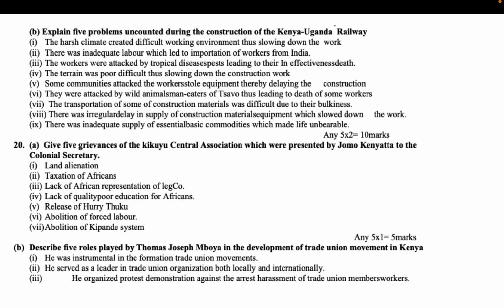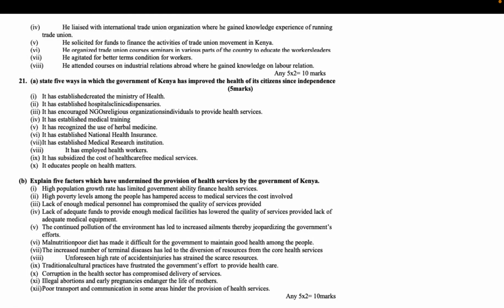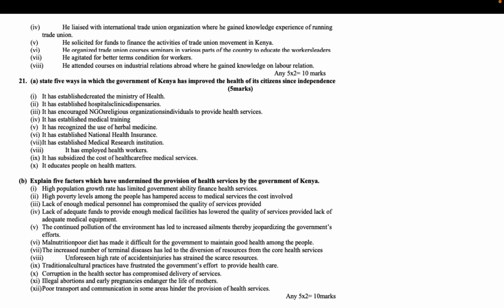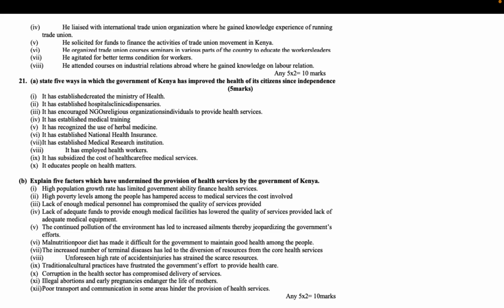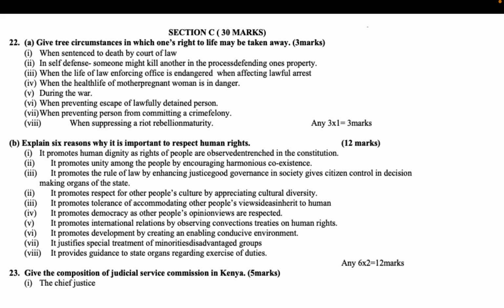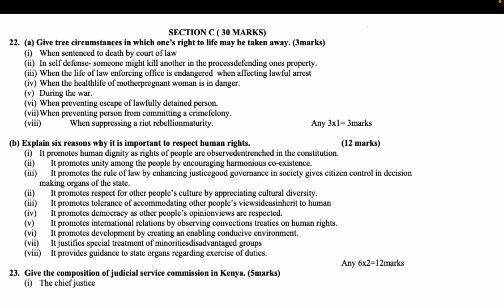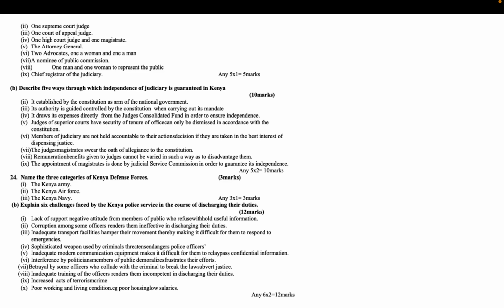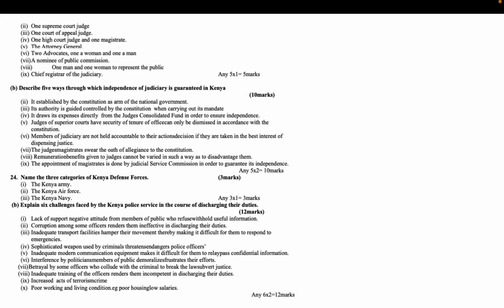history and government kcse past papers | history and government kcse 2011 questions and answers